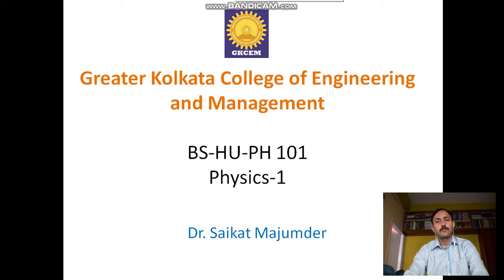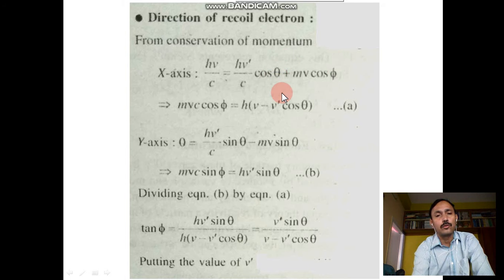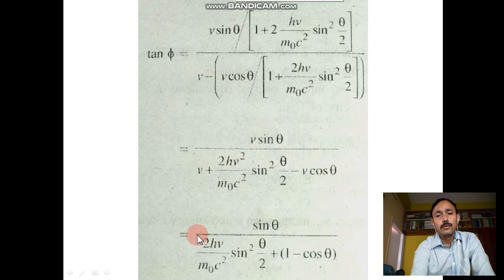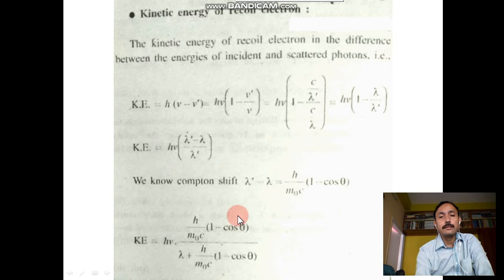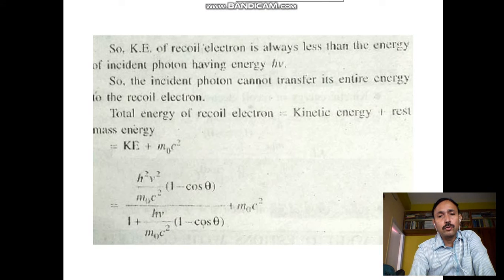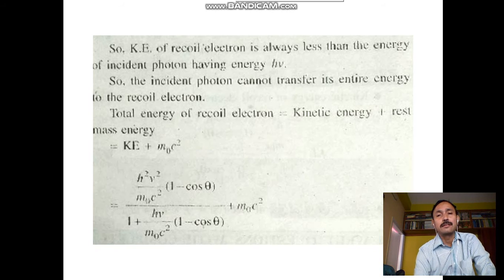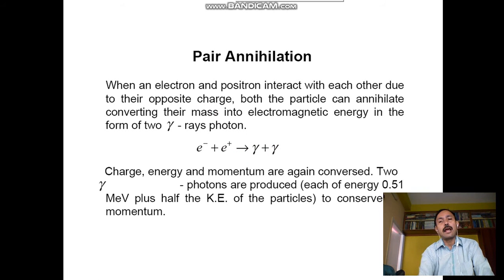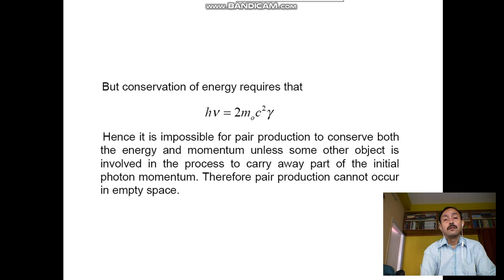Compton Effect Lecture 2